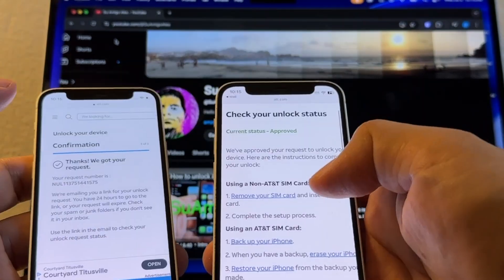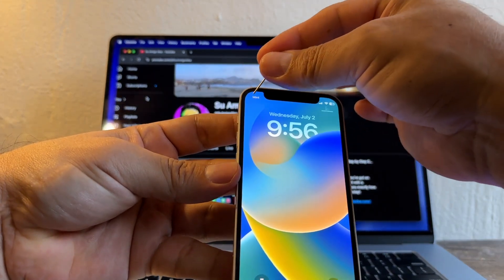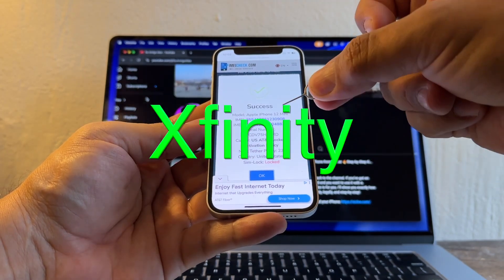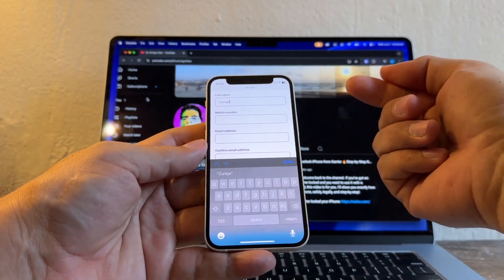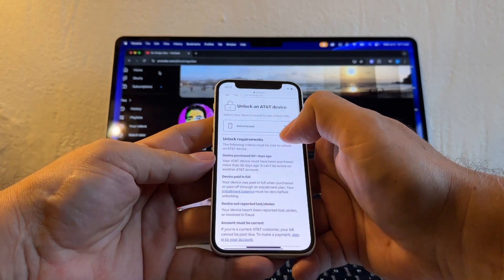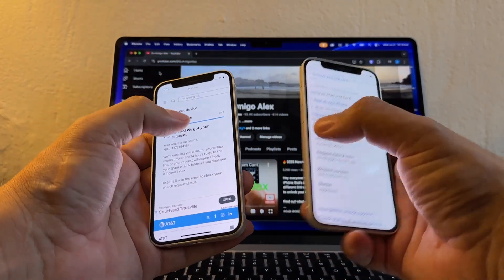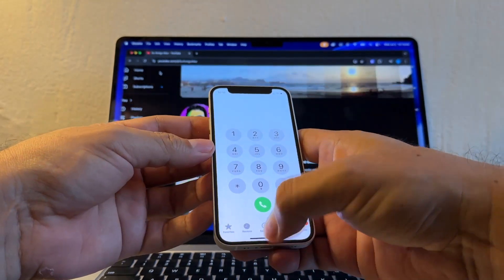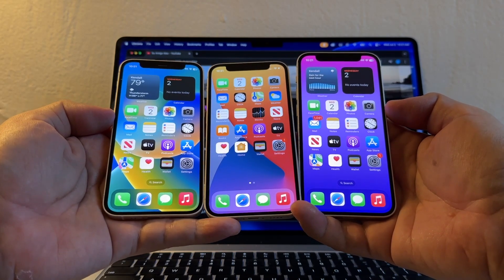📱 How to Unlock Carrier Locked iPhone (SIM & Network Provider Unlock – 2025 Guide) 🔓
Got the dreaded "SIM Locked" or "Carrier Locked" message on your iPhone? In this video, I’ll show you how to unlock a carrier-locked iPhone step by step — including how to remove carrier lock, SIM lock, and network provider restrictions on any iPhone model.

Whether you're with AT&T, T-Mobile, Verizon, or Sprint, this method is 100% legal, safe, and often free — and it works in 2025!

✅ In This Video, You'll Learn:

How to check if your iPhone has a carrier lock

How to unlock SIM lock on iPhone ✅

How to request a carrier unlock (free & fast)

What to do if your iPhone is network provider locked

Steps to unlock iPhone even if carrier denies your request

Post-unlock activation tips for any SIM card 🌍

📲 Works With All iPhones:
iPhone 6, 7, 8, X, XR, 11, 12, 13, 14, 15 & Newest iPhones (iOS 18+ compatible)

🔐 Unlocking Benefits:
✔️ Use any SIM or network worldwide
✔️ Save on roaming fees when traveling
✔️ Boost resale value
✔️ Full control of your device – no more restrictions

📌 Timestamps:
00:00 – Intro
00:40 – How to check if iPhone is carrier locked
01:35 – Find your IMEI number
02:10 – Submit carrier unlock request
04:30 – Remove SIM lock / network provider lock
06:00 – What to do after unlocking
07:00 – Final tips & troubleshooting

💬 Got questions or stuck? Drop a comment — I reply fast!